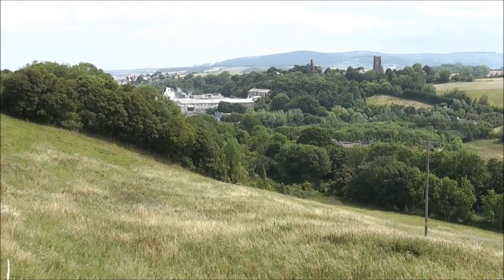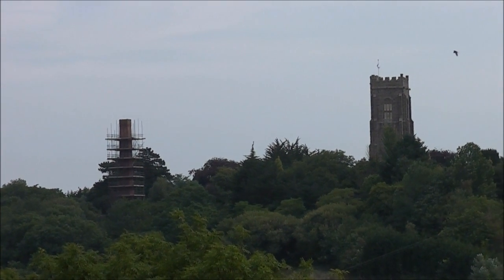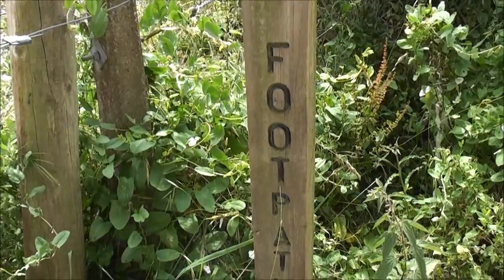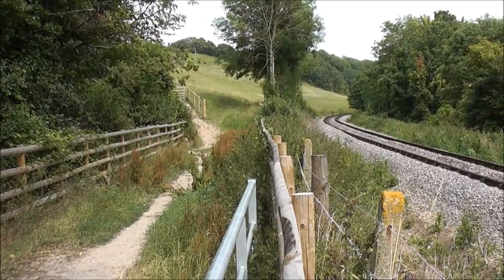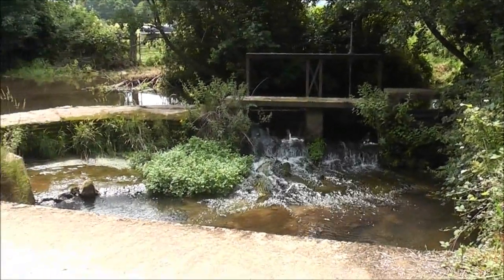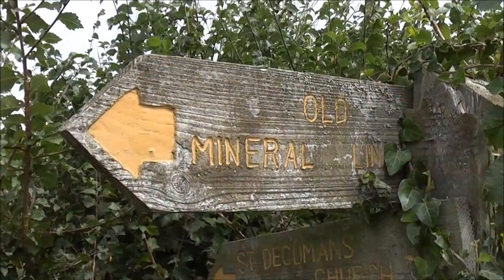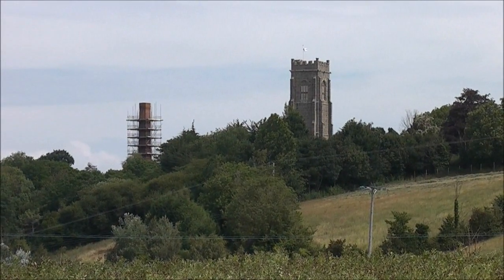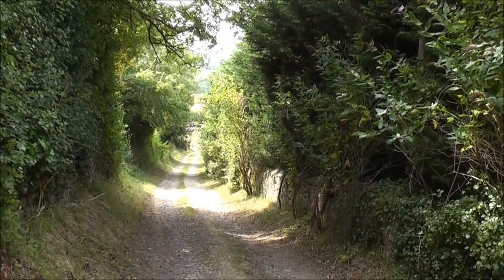THE DUKE OF GLOUCESTER AND GOODBYE WATCHETS CHIMNEY Part 1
I believe the Duke is going to depart from the WSR in a few days having only spent a week or so here. so I tried to get some more video of it before it leaves. At 3.44 in the video we can see the track bed of the old Watchet Mineral Railway line which ran parallel with the WSR at this point. which is now used as a useful footpath  between Watchet and Washford.. Another thing that is soon to depart from the area is a tall disused chimney on the hillside behind Watchet which has been on the sky line here for many years. I thought i would get some record of its surroundings in its last days.